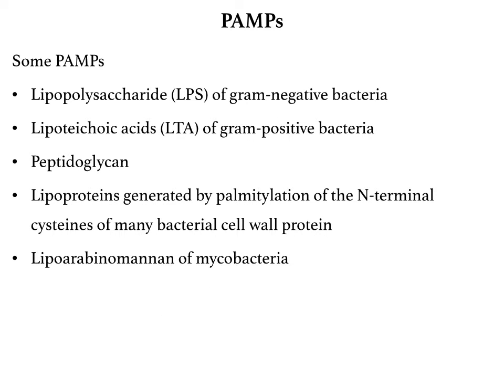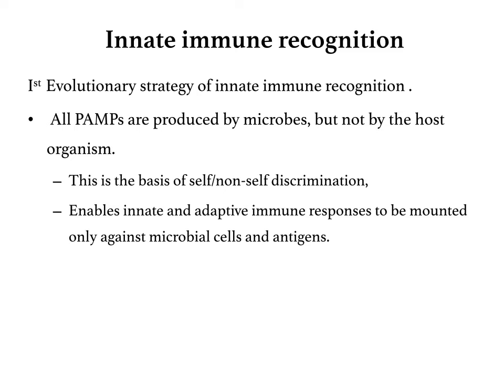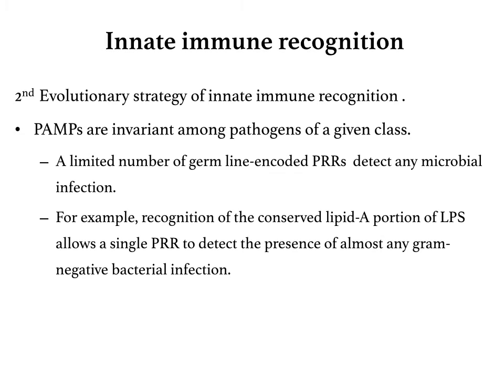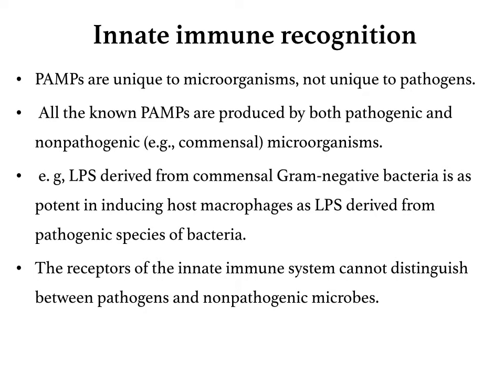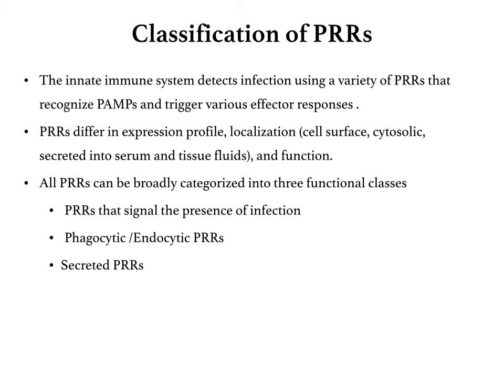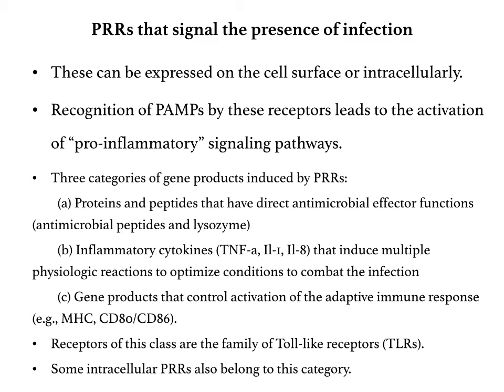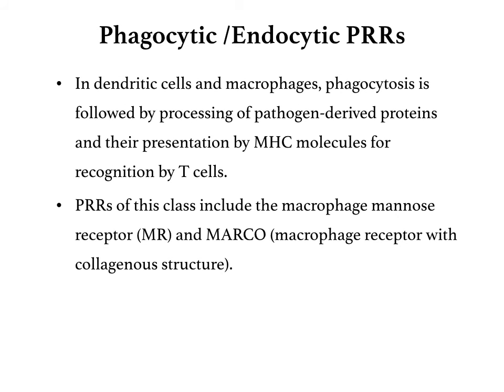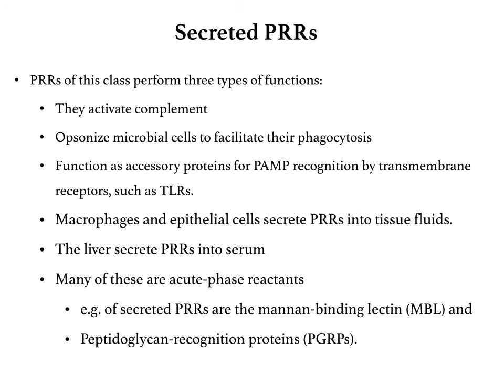T.Y.B.Sc (Micro) | Sem - III | MB 334 : Immunology-I | Mrs. Vaishali A Tile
Cahpter IV: Innate immunity: non specific mechanisms of defense.
Topic: Second line of defense.
Subtopic Humoral components : PRRs and PAMPs.
Lecture 2
 In this lecture students will learn about how the innate immune system recognizes the pathogens and differentiates them from the host cells and commensals. The different types of pathogen associated molecular patterns and how limited number of pattern recognition  receptors recognize the PAMPs. Mechanisms evolved by the host to recognize the PAMPs.